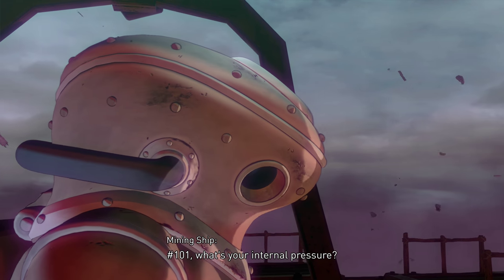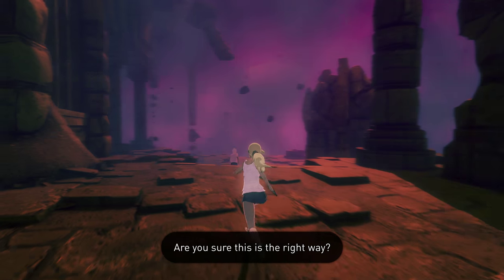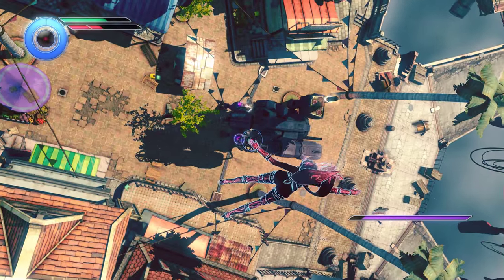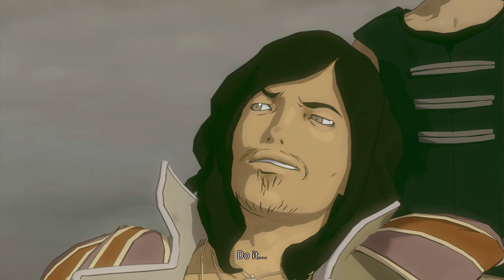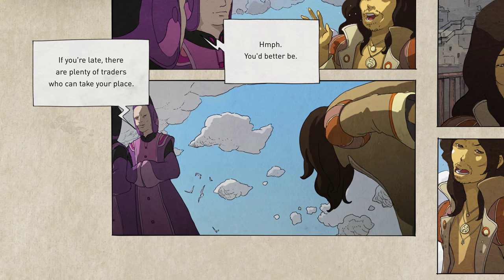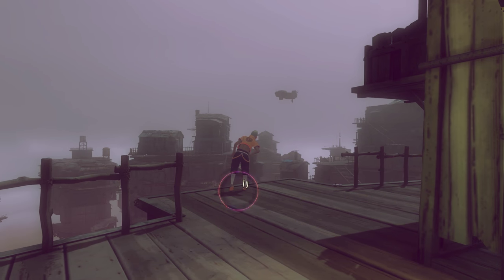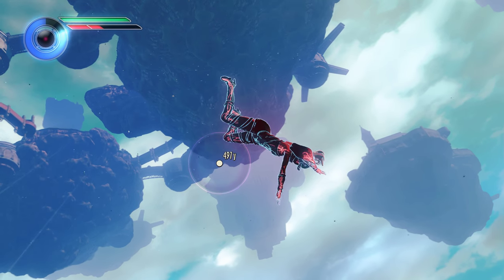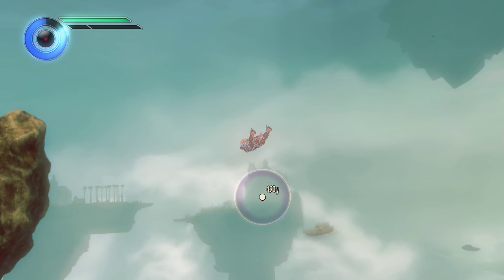[4K] Let's Play Gravity Rush 2 on PS4 Pro!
So how does Gravity Rush 2 look running at native 4K on PS4 Pro? And is it actually native 4K at all? Here's where you find out as John and Rich convene to talk tech.